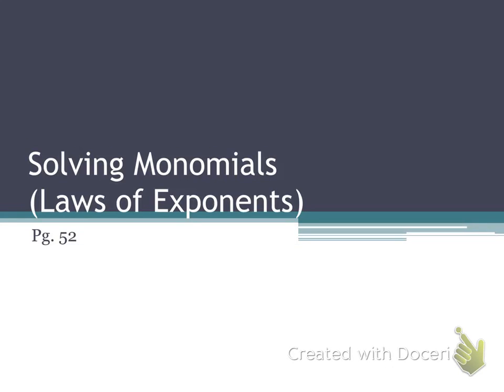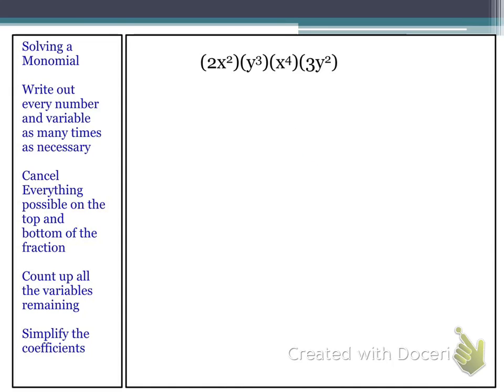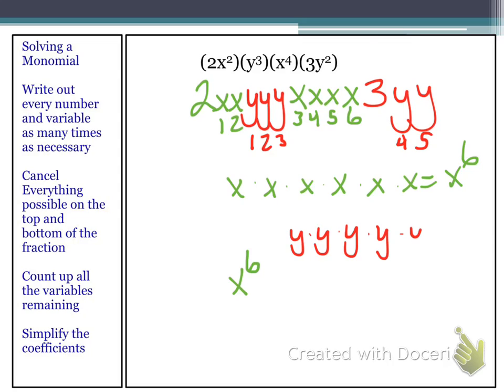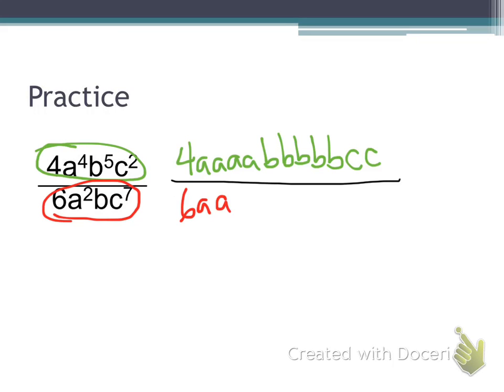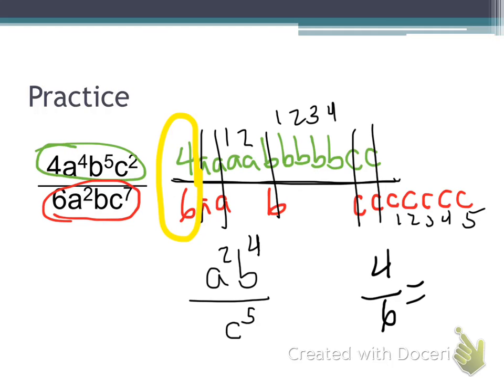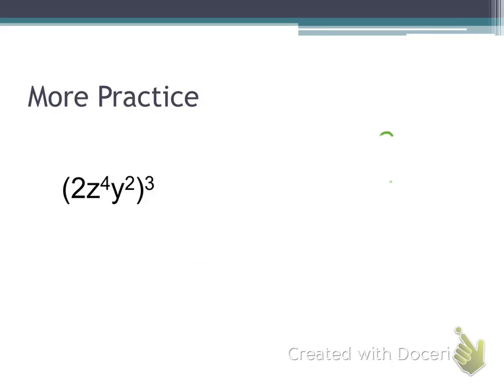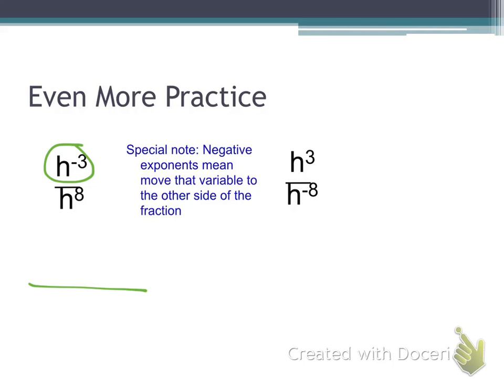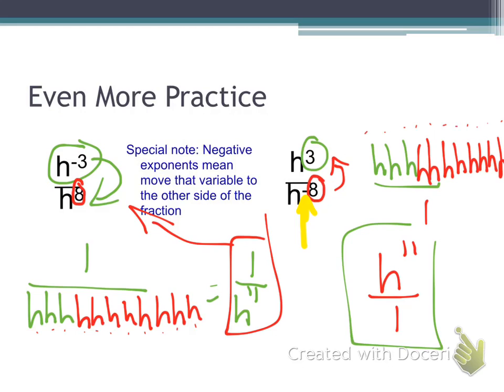Laws of Exponents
This will go on page 52 of your notebook.